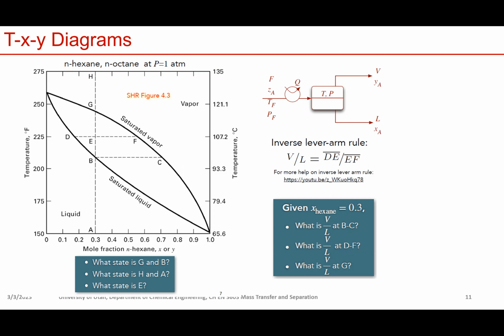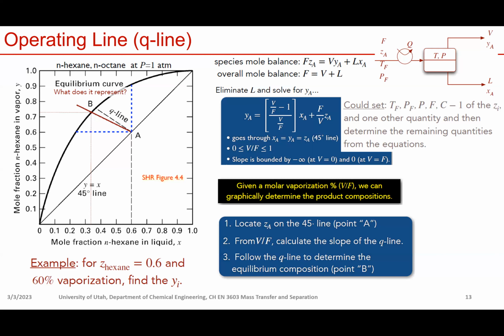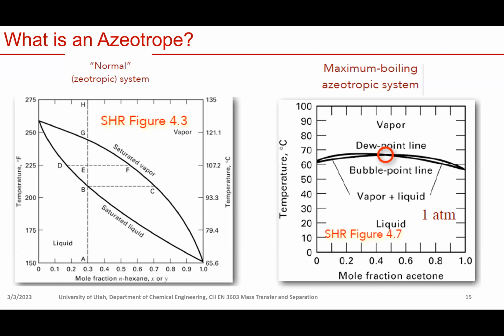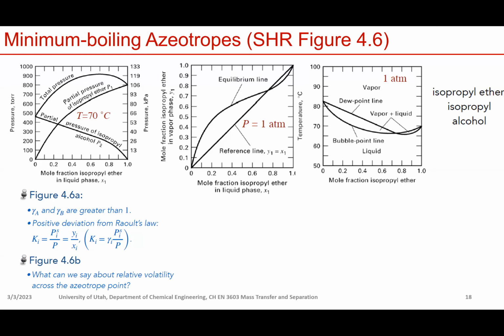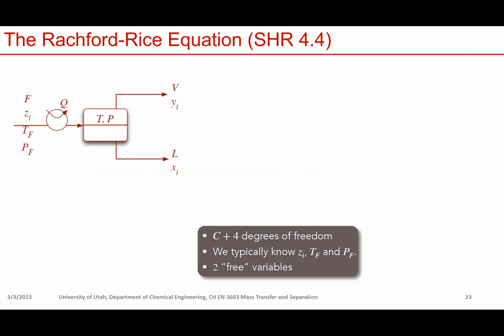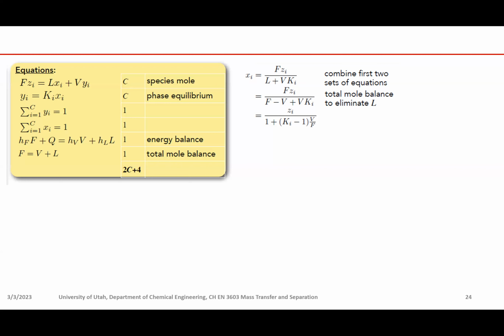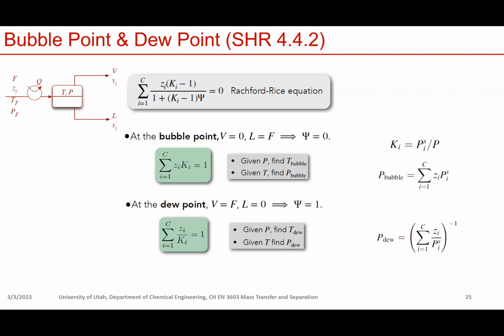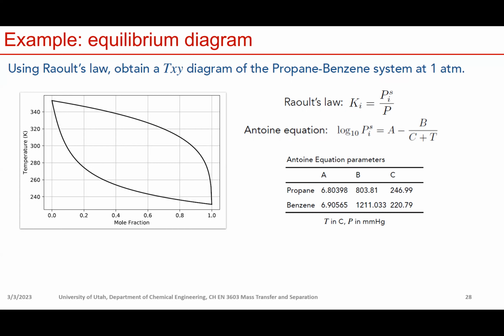March 3 recording